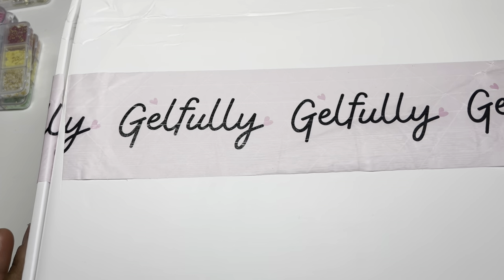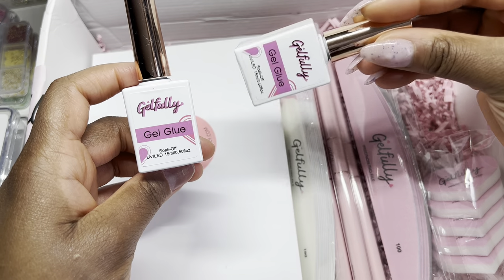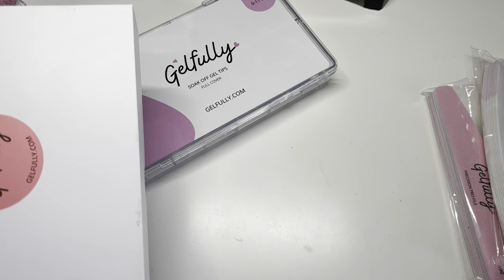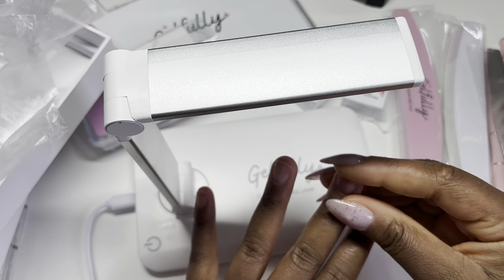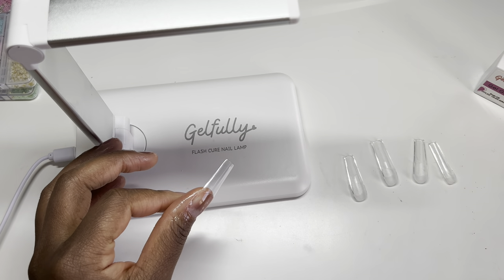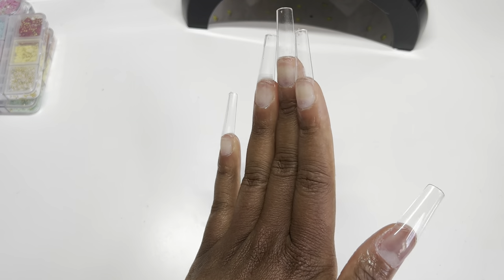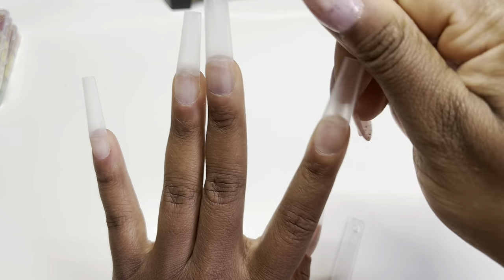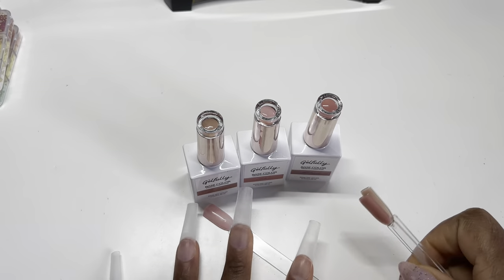SOFT GEL NAIL TIPS + RUBBER BASE GEL | *REVIEW* GELFULLY PRODUCTS | GEL X TUTORIAL at HOME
Hi Nail Fam,

In todays video I will be unboxing this amazing PR package I received from this brand @gelfullynails and I absolutely love everything she sent me.

I have said this before but I will say it again, this gel glue is by far a superior premium gel. Its the fastest, bubble free, perfect consistency product that works well with the full cover nail tips.

Hope you enjoy this quick gel x dupe or soft gel application tutorial and swatching.

Thanks so much to Gelfully,

Tia

➡️ ETSY STORE - -
✨ Nail Artist Sketchbook Available NOW ✨

📝 PLEASE NOTE:

This is a BEGINNER FRIENDLY NAILS channel by a beginner nail content creator.

All of my videos are for ENTERTAINMENT.

I am NOT a Nail Professional (YET)

Before attempting any DIY nail art always patch test or follow the manufacturers instructions on how to properly use their products.

Attempting DIY hacks can cause irritations, reactions and damage if not done properly.
Always read the ingredients on your products before using.

🛍 Amazon Store

🎶 Music Credit

Youtube Music

📷 Photo/Video Credits